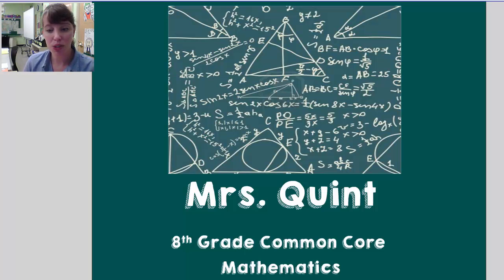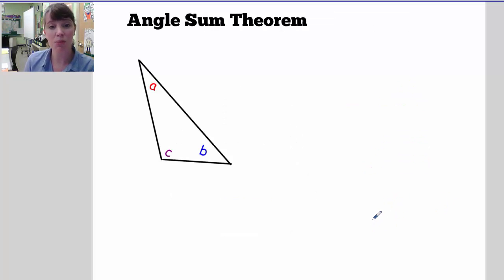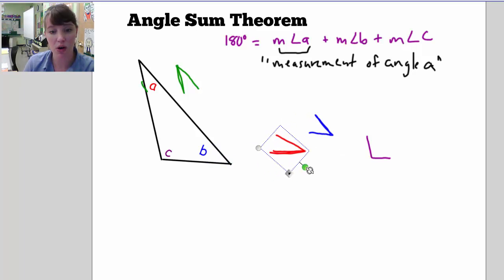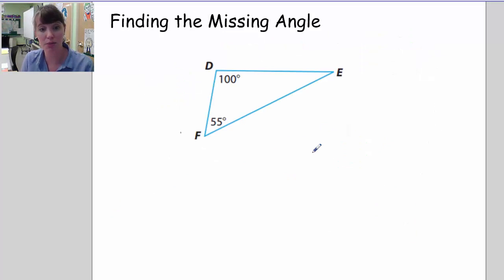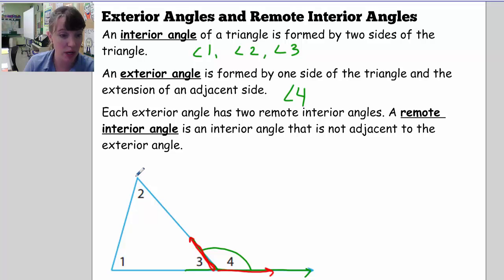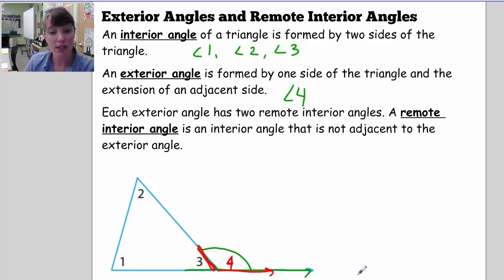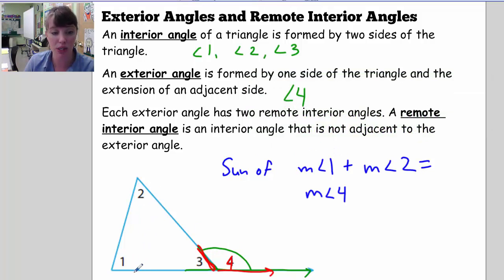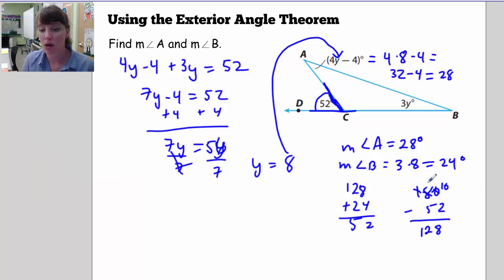Angle Thereom for Triangles